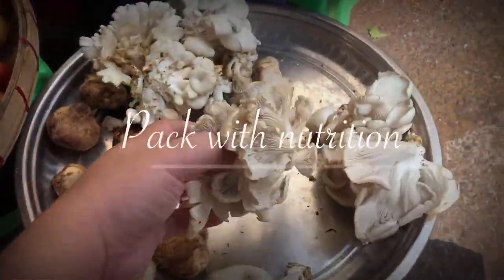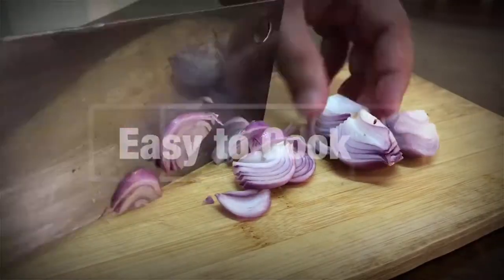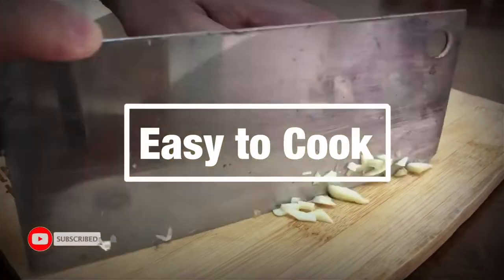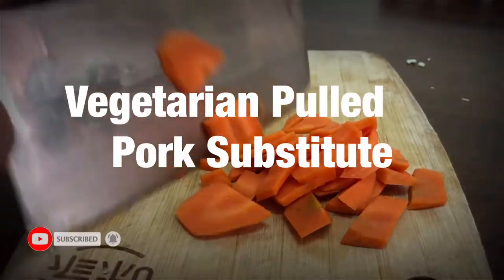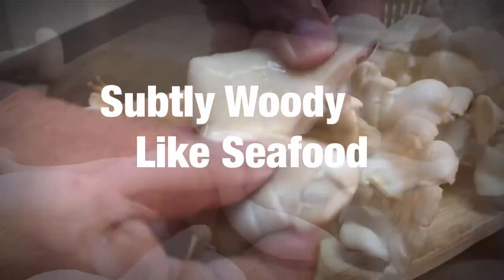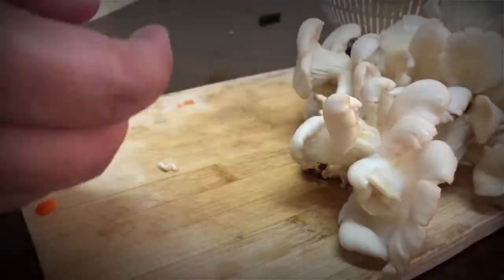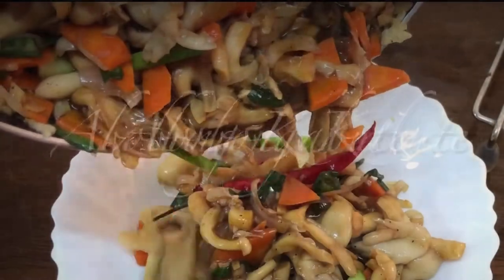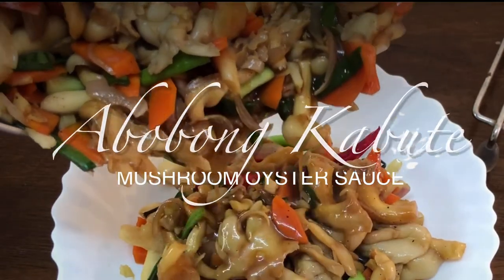Trailer Mushroom Oyster Sauce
Be a member of AssorTeeVee Loyalty Program and enjoy some exclusive benefits.

Messenger: Assor Teevee